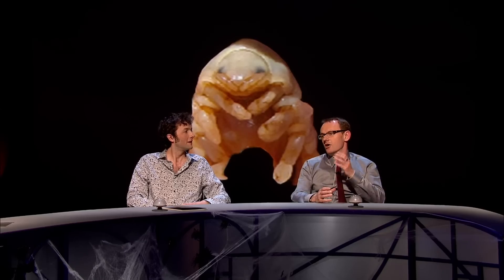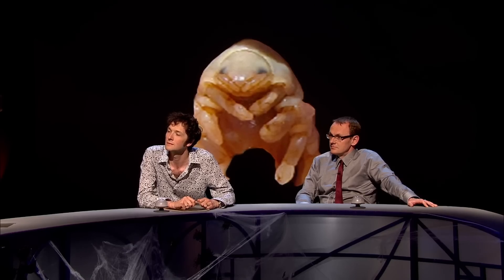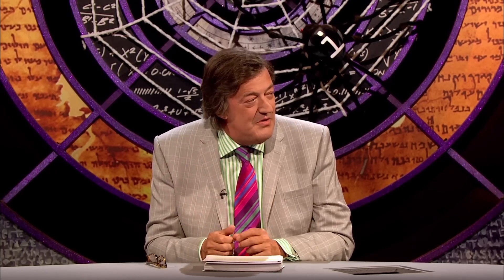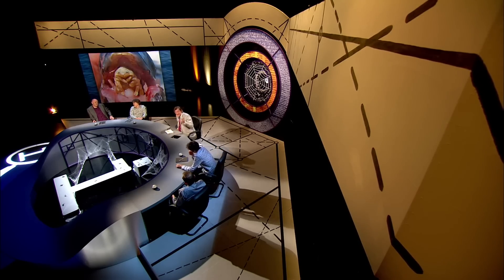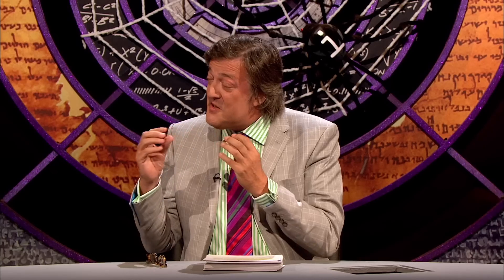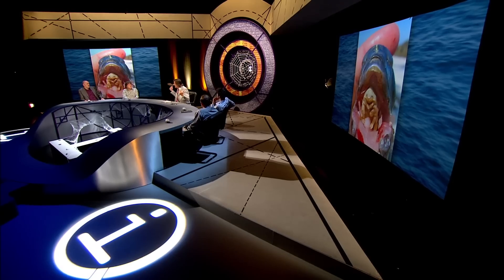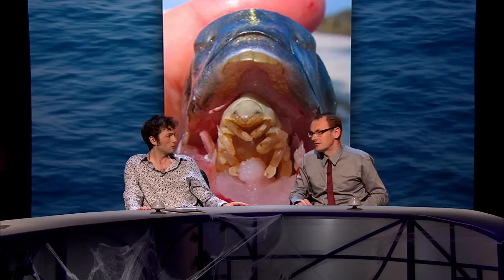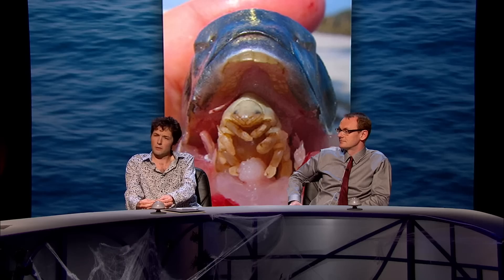Where Does This Parasite Live? | QI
You can now watch every full episode of QI, including this one, on iPlayer!

This clip is from QI Series H, Episode 7, 'Horrible' with Stephen Fry, Alan Davies, Chris Addison, Sean Lock and Dara Ó Briain.